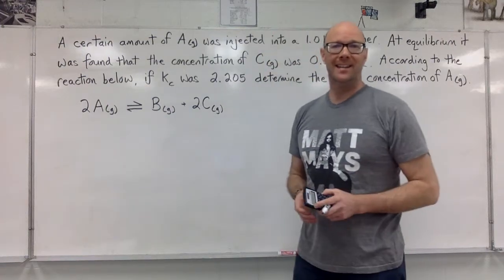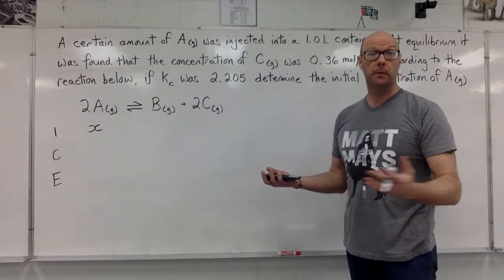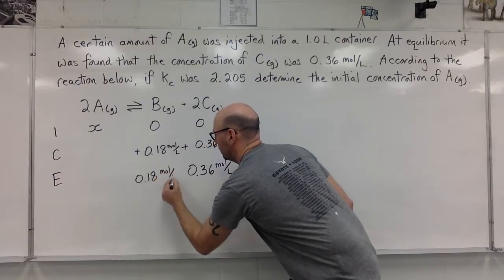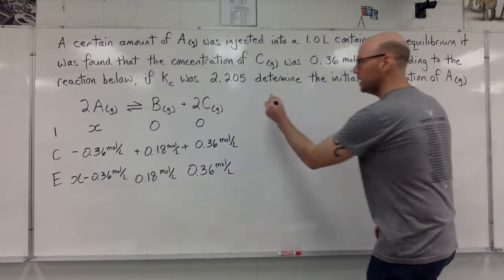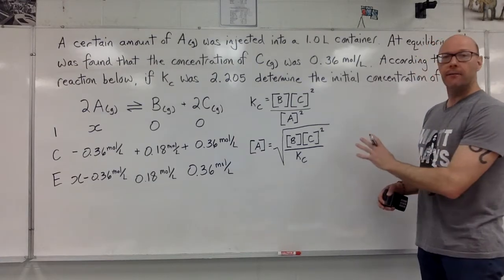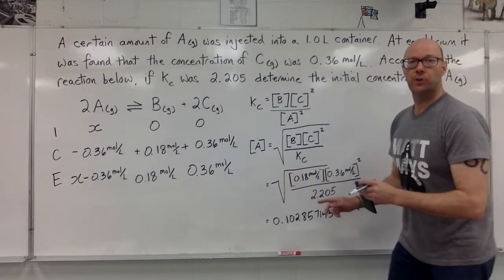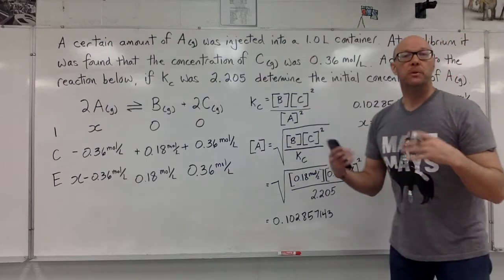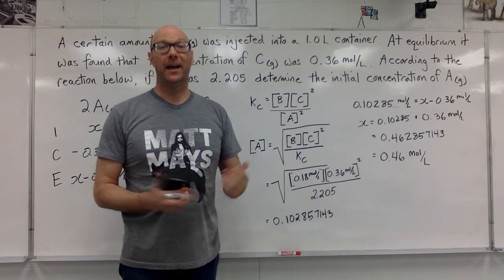Reverse ICE Box Example